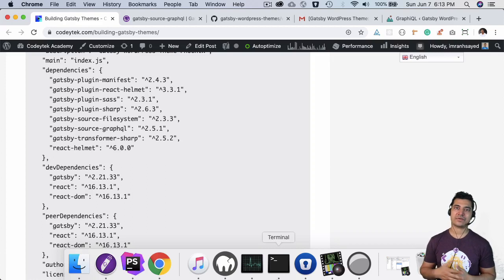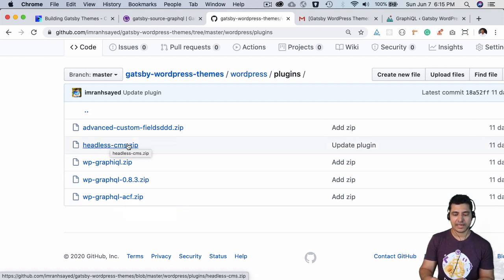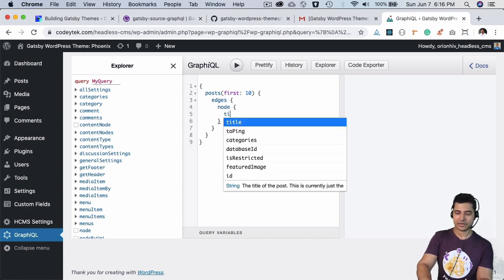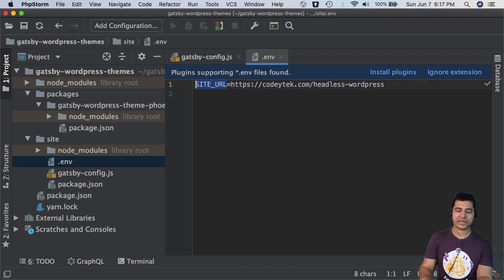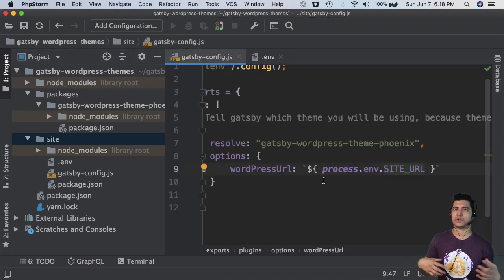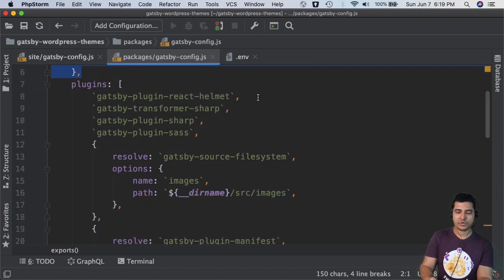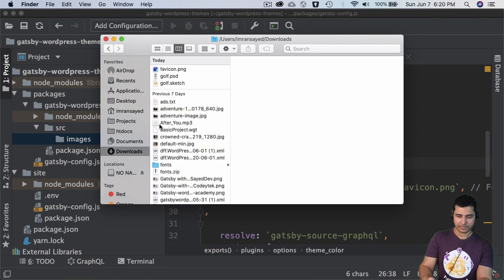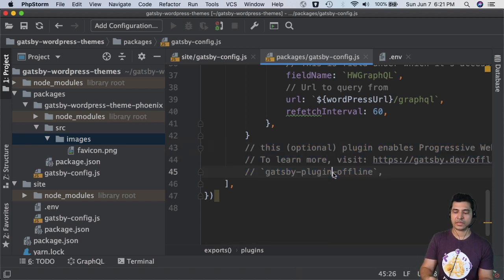#12 Add Gatsby config | Gatsby WordPress Tutorial | Gatsby WordPress Theme Development | ACF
Social Links